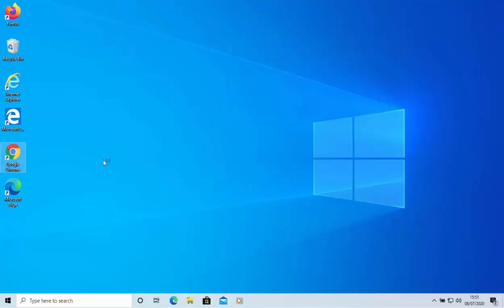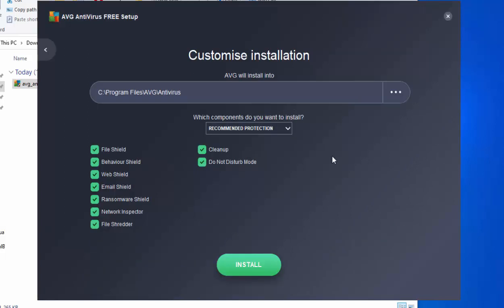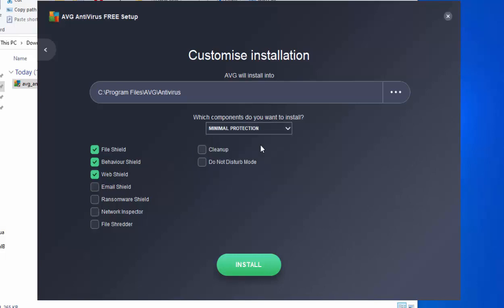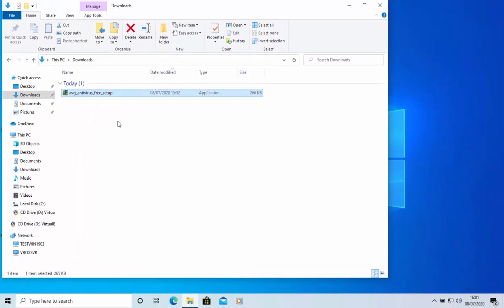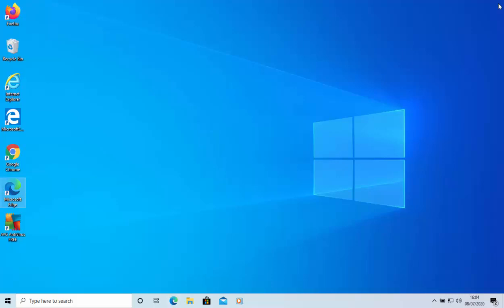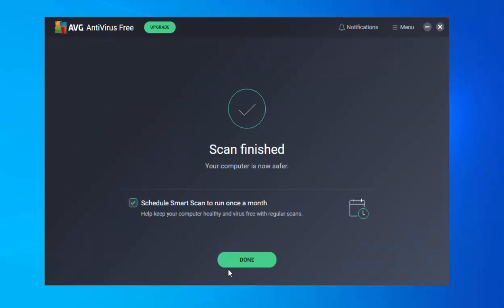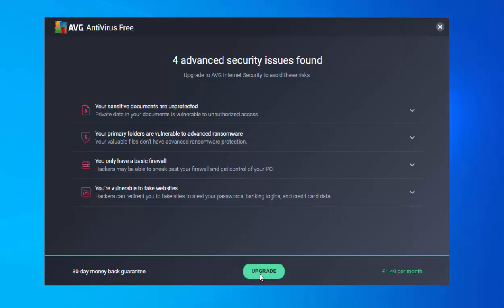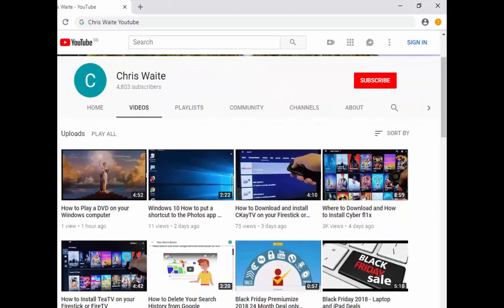How to Install AVG without most of the Bloat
AVG is a very good Antivirus but over the years, they have added more and more bloat whilst you cannot remove all of the bloat you can remove quite a lot of it.